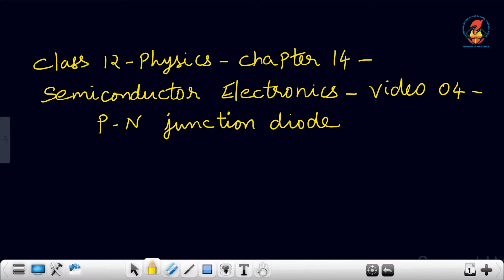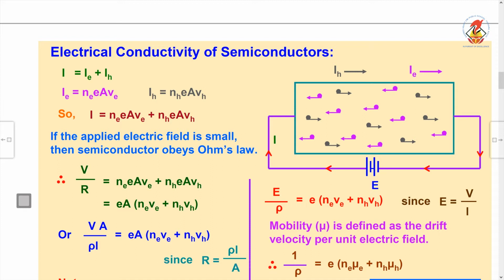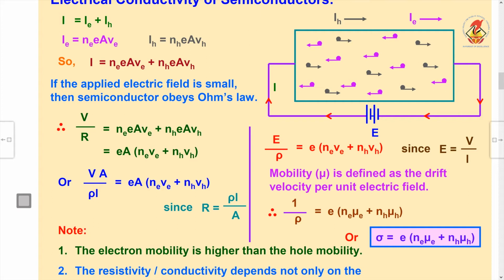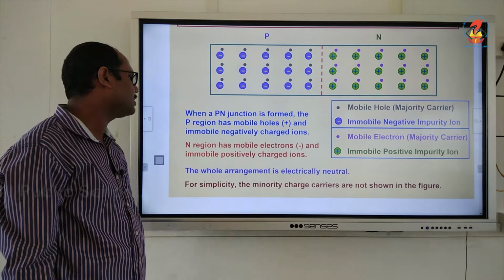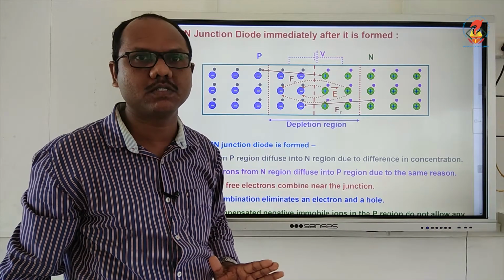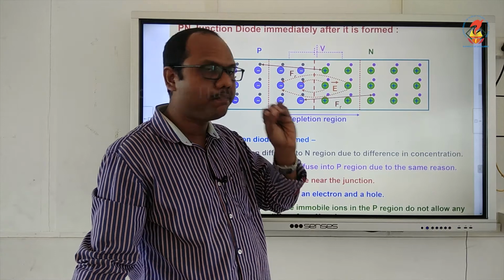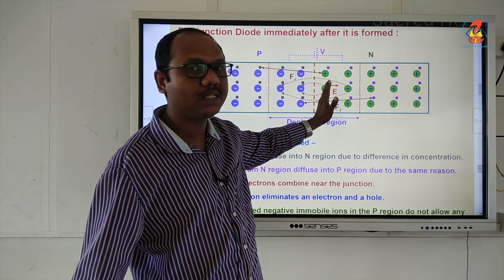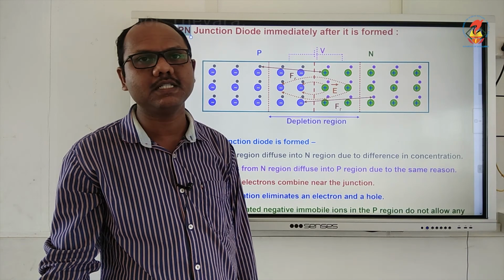Phy12 Chapter 14 Semiconductor Electronics Video 04 p n junction diode